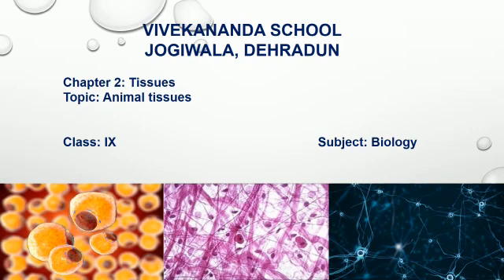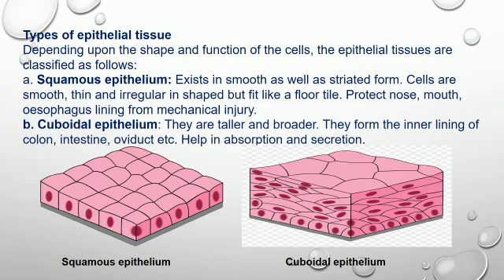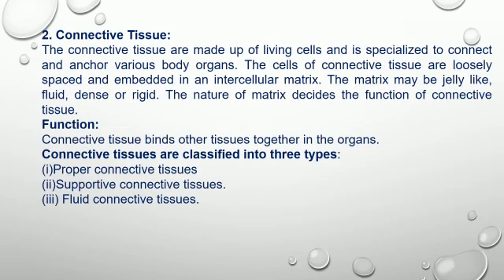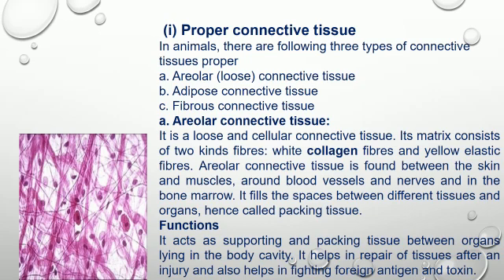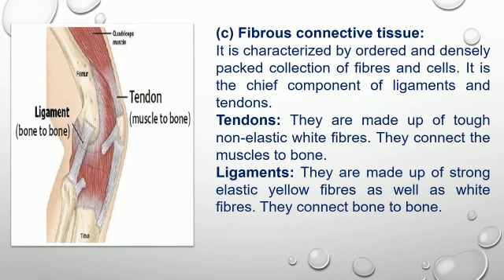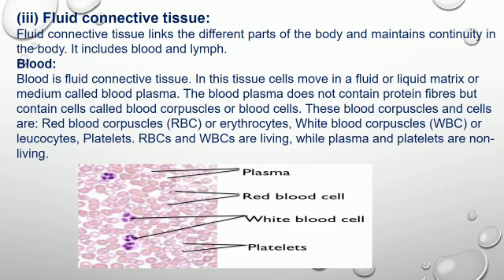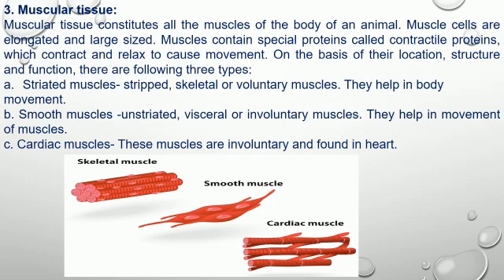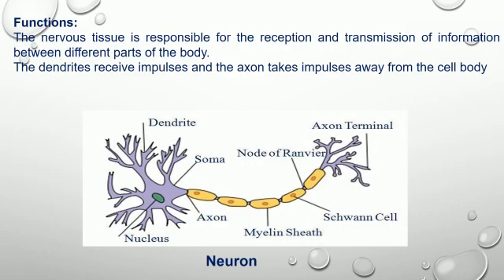Biology- Class IX (Animal tissues)